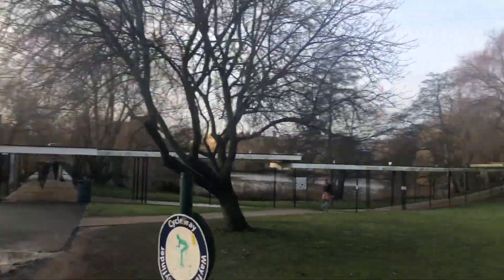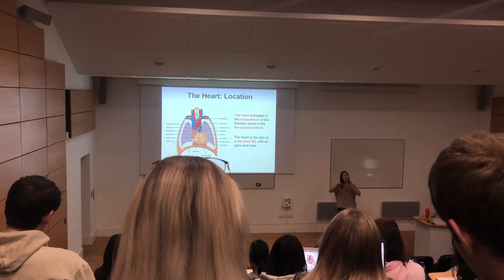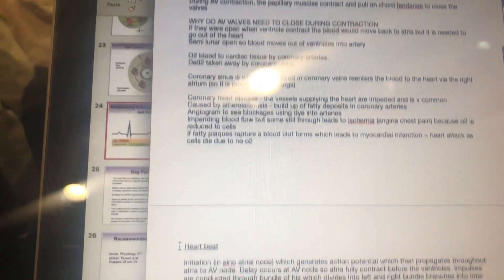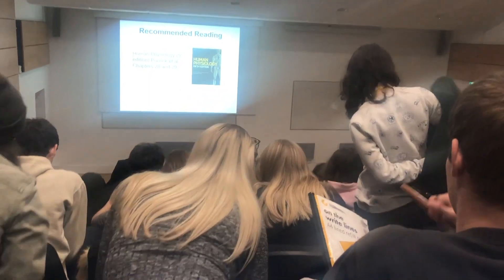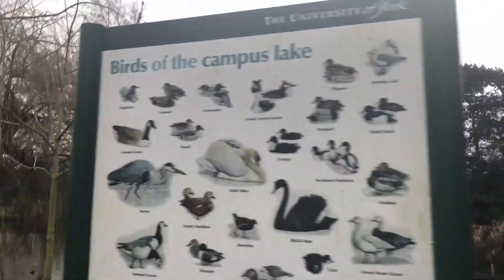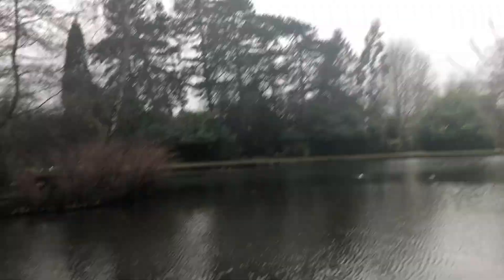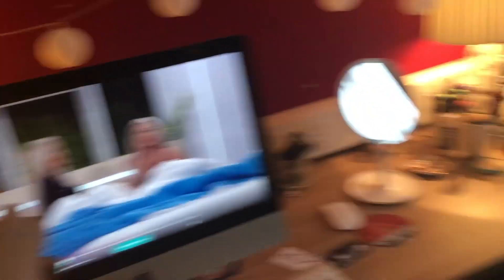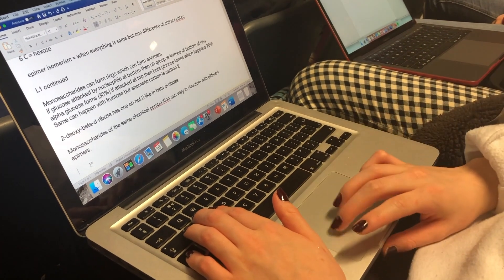A Day in the Life of a Biology Student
Biomed student Faye shares what a day in the life of a biology student looks like.